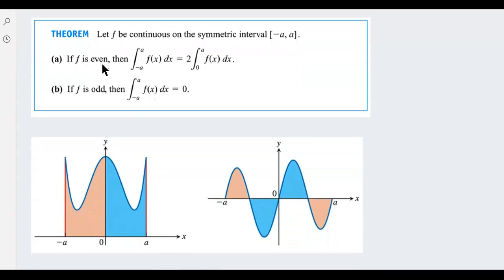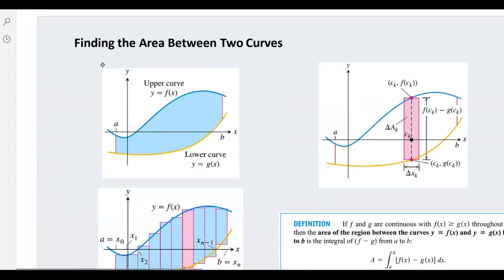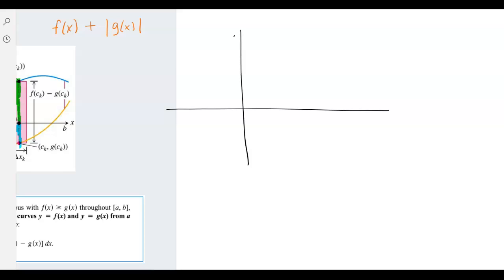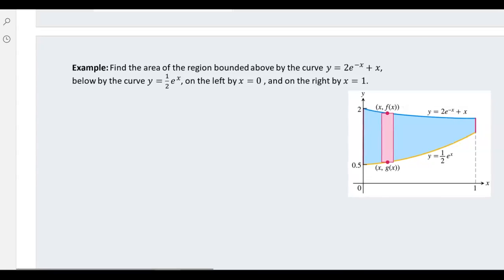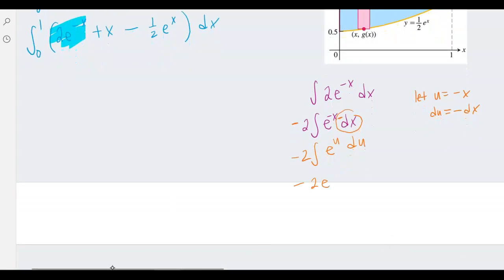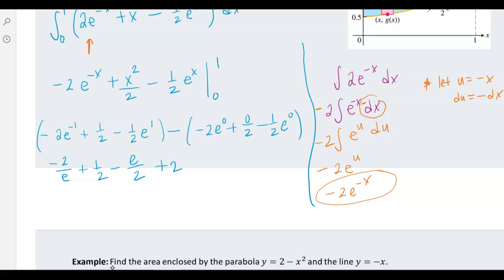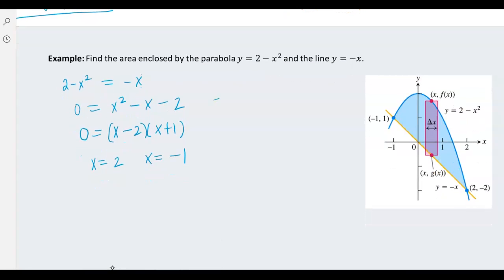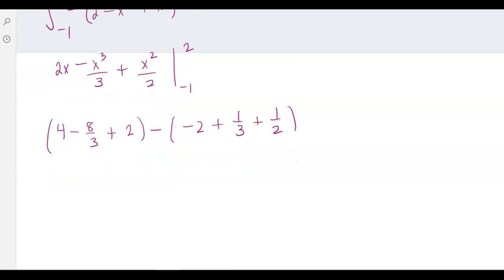Area Between Curves